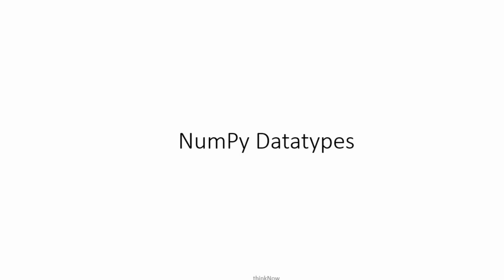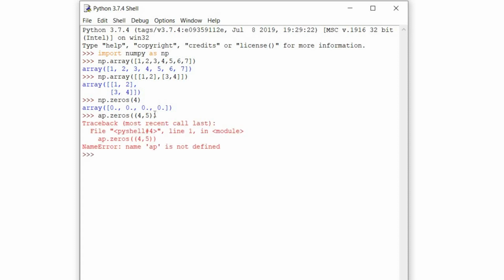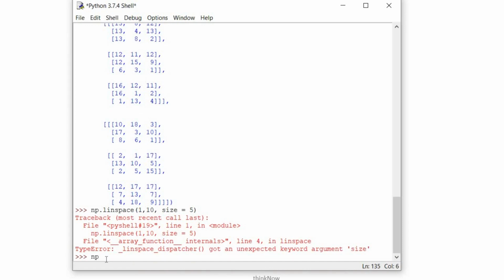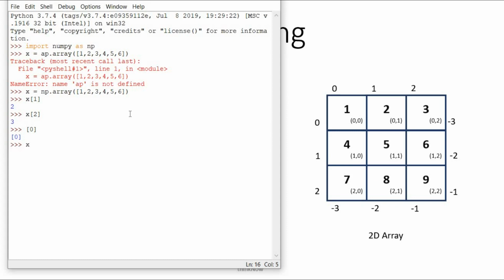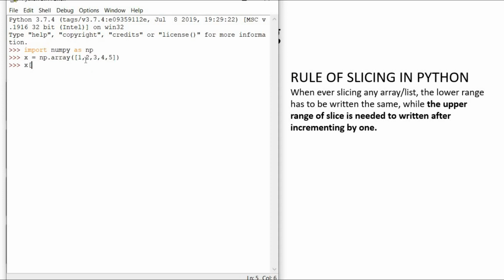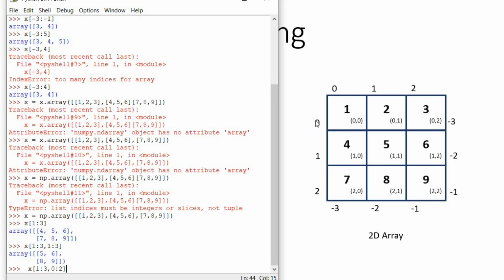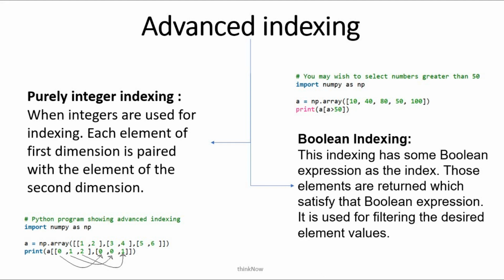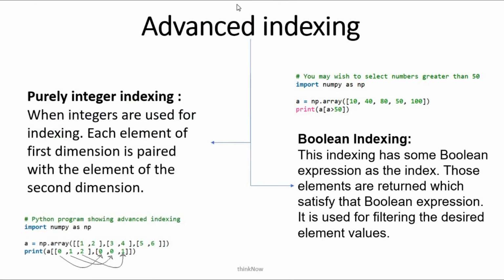NumPy Array Initialization, Indexing and Slicing || Master NumPy in 45 min